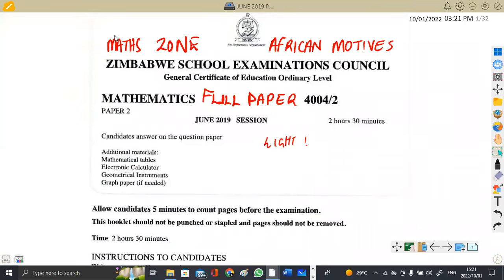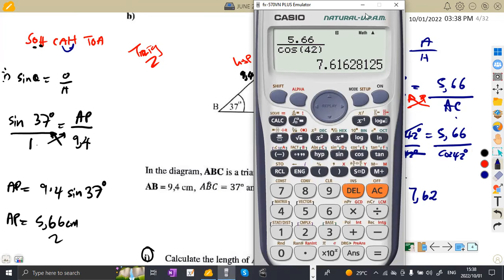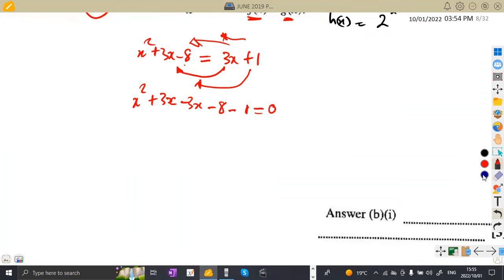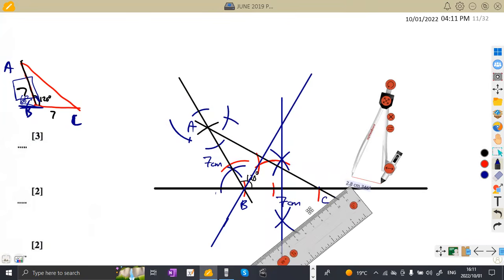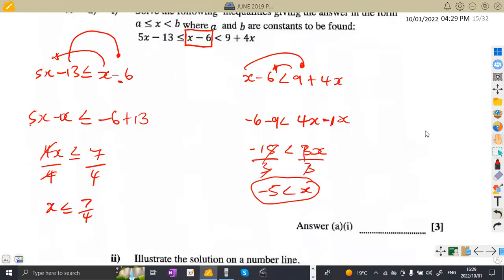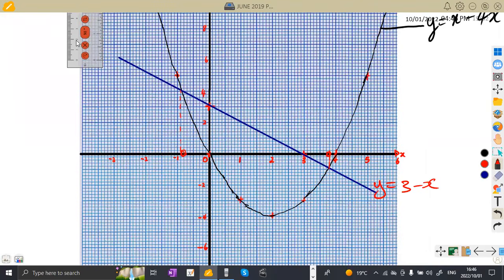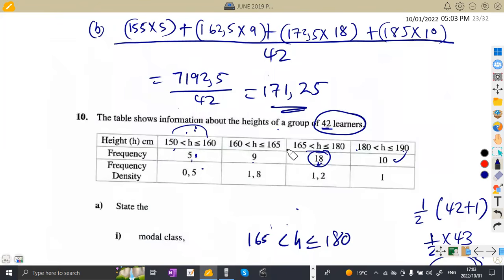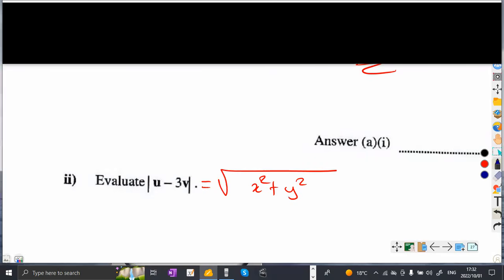O Level Mathematics ZIMSEC JUNE 2019 PAPER 2 FULL PAPER